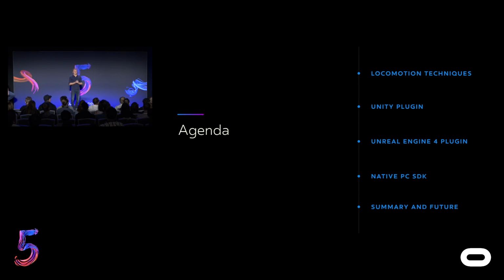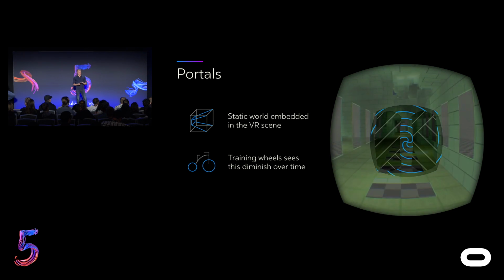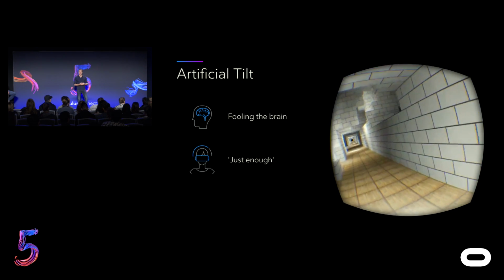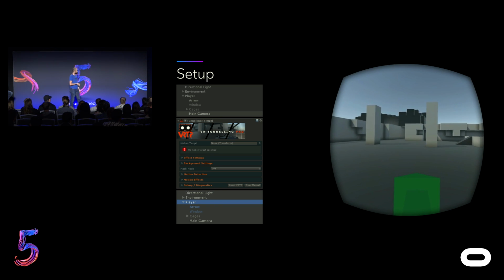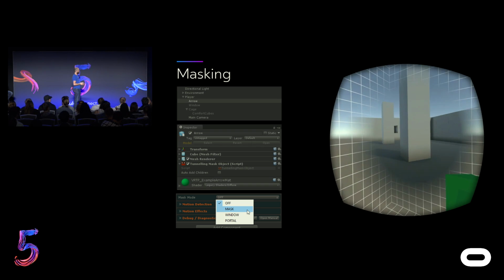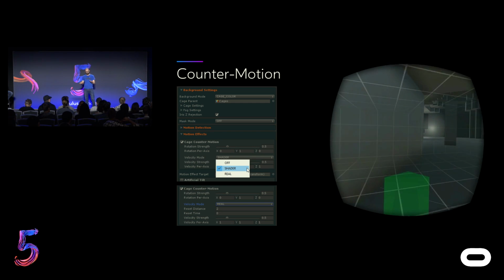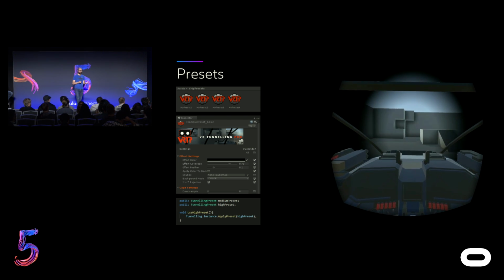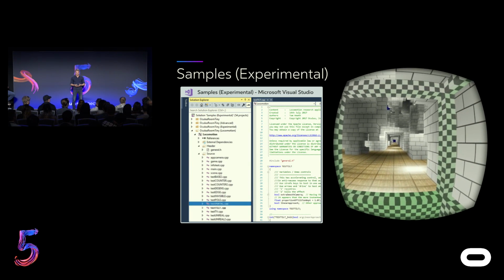Oculus Connect 5 | Integrating Locomotion in Unity, Unreal, and Native Engines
Oculus and Sigtrap Games are pleased to announce and provide open source plugins and tools to readily incorporate a range of locomotion comfort techniques into your Unity, Unreal, and native applications. We'll explain how to easily integrate these solutions, and explain the theory behind why they work.

Tom Heath
 Luke Thompson, Sigtrap Games